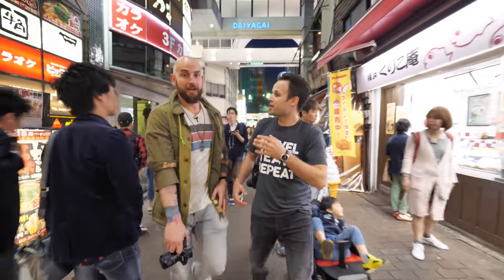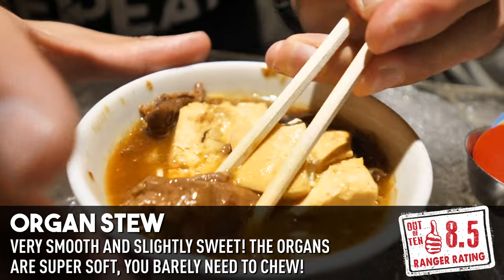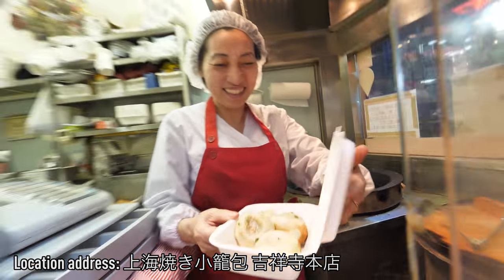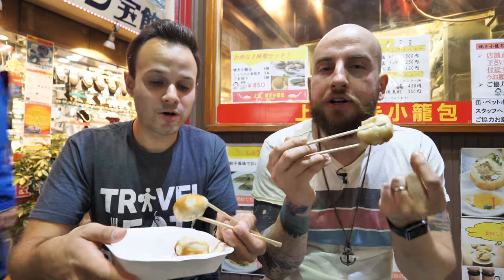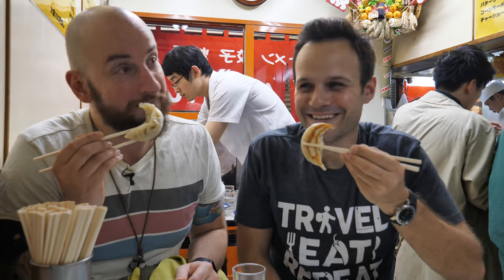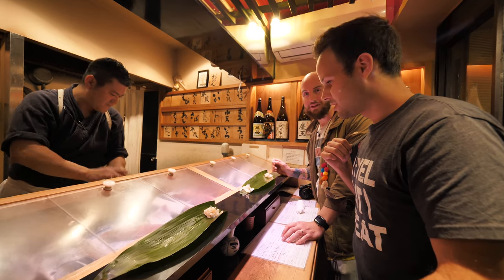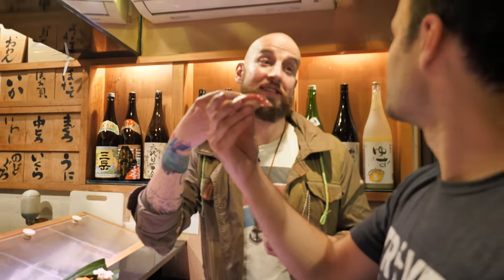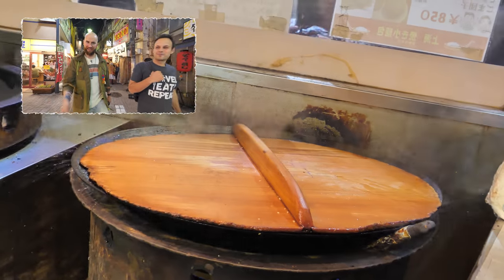Japanese Street Food Tour DEEP in Tokyo, Japan! TASTY Japanese BBQ + Pork Gyoza and AMAZING Sushi!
Japanese Street Food Tour DEEP in Tokyo, Japan! We're going DEEP into the alleyways of Tokyo to eat some delicious Japanese Street Food, like Japanese BBQ, delicious gyoza, and amazing Sushi in Japan with lots of fresh Seafood!

MY GEAR AND RESOURCES + MERCH
► New Camera (AWESOME 4K)
► Main Lens
► Great Second Lens (FOR CLOSEUPS)
► Favourite Telephoto
► Take everywhere cam
► Action Cam (WATERPROOF)
► Audio Setup (GREAT for clear voice)
► Memory Card (for 4K footage)
► Editing Computer (SUPER FAST)
► Main External Hard Drive
► Main SSD Hard Drive
► How I Access The Internet ANYWHERE

Today, I'm meeting up with my buddy Simon as he takes us for a street food tour deep in the back alleyways of Tokyo, Japan, to taste some delicious Japanese street food. We had 4 amazing street foods in one night of eating.

First, we started off with some amazing Japanese BBQ Yakitori and a delicious Beef Offal Stew. Both were very delicious.

After exploring through the alleys looking for more street food, we found a couple delicious different types of dumplings. The first, was actually a little similar to the famous Chinese street food Shengjianbao pan fried soup buns. The second was a classic Japanese dumpling, the pork and cabbage gyoza.

After this, we were almost full, but needed to eat some delicious Sushi in Japan, so Simon brought us to eat some standing Sushi. All of this street food in Tokyo was amazing!

Here are the addresses for the street food we found and the Japanese restaurants that we ate at.

1) Amazing Japanese BBQ Yakitori:  Found in Harmonica Alley in Kichijoji

2) Delicious pan fried buns filled with soup:
上海焼き小籠包 吉祥寺本店

3) Tasty Japanese classic Gyoza: Found at Min Min restaurant in harmonica alley.

4) Amazing Sushi in Tokyo was found right beside Nishi Ogikubo station, restaurant was called Nigi Nigi. We ate a lot of fresh sushi with delicious seafood on top of vinegar rice, known as nigiri. It was fantastic!

My name is Trevor James and I'm a hungry traveler and Mandarin learner that's currently living in Chengdu, Szechuan, China,  eating up as much delicious .

I enjoy tasting and documenting as many dishes as I can and I'm going to make videos for YOU along the way! Over the next few years, I'm going to travel around the world and document as much food as I can for you! I love delicious food! This channel will show you real Chinese food and real local food, not that stuff they serve in the Buzzfeed challenge.

Please make sure to subscribe, it's the best way to keep my videos in your feed, and give me a thumbs up too if you liked this food video, thanks, I appreciate it! You could also share the video too if you liked it, that would be awesome.

Love the music I use? Get a FREE month from me to you!

My Gear for shooting these street food videos